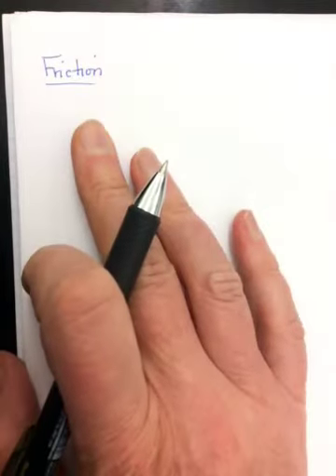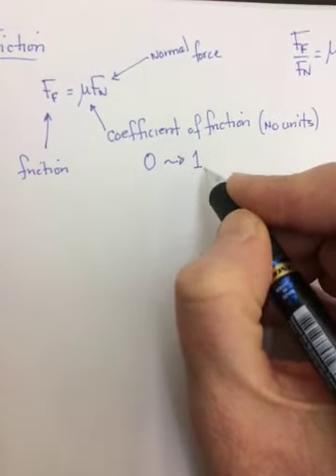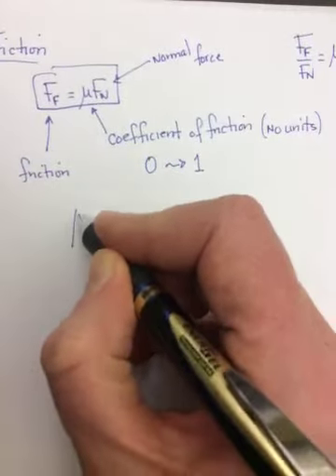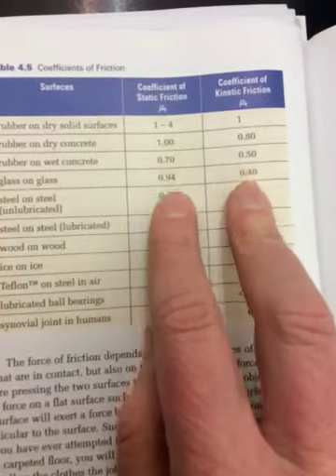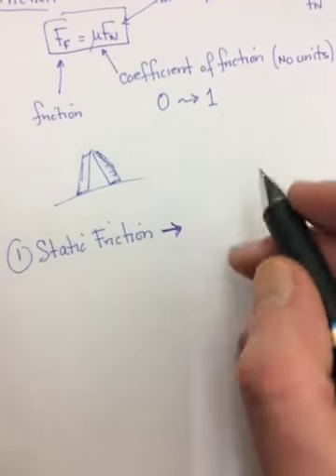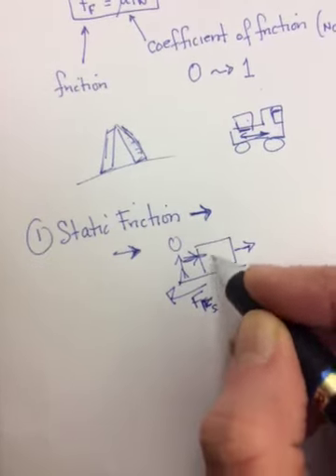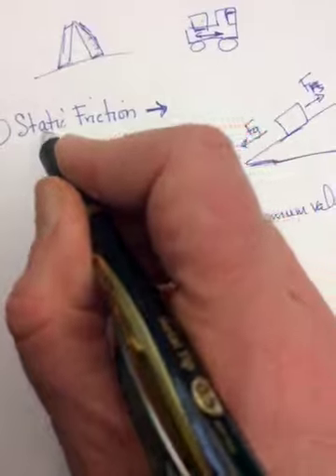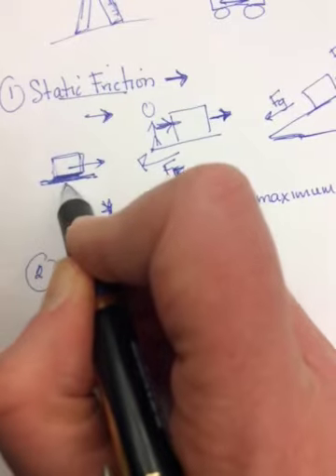Physics 11 Introduction to Friction Continued